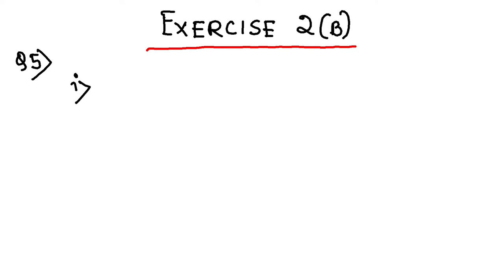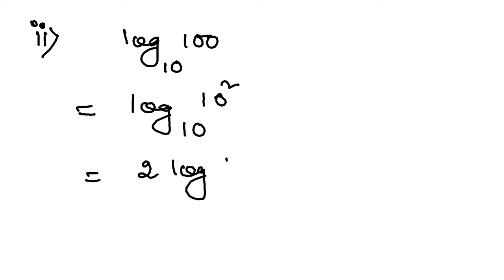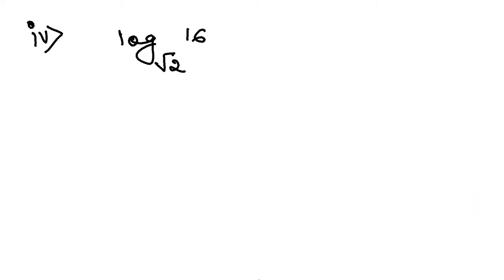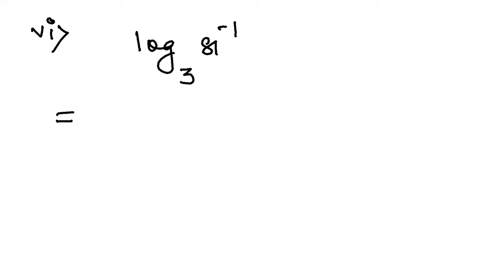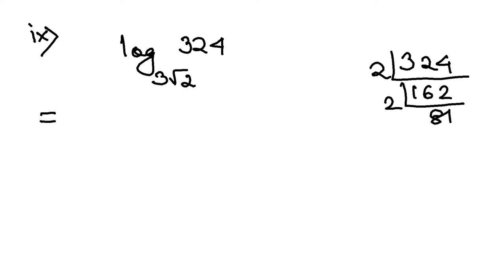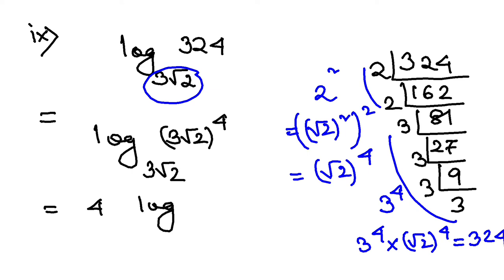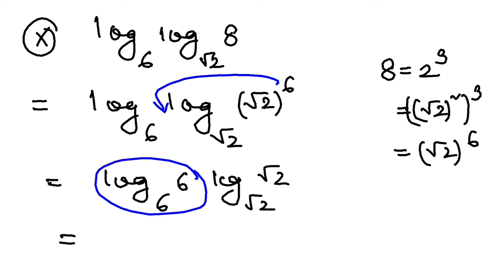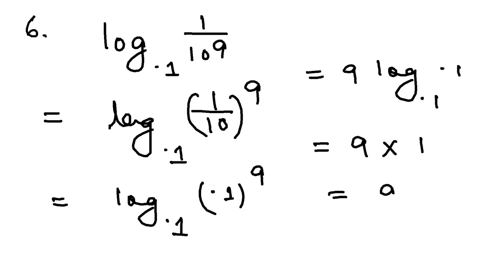Exercise 2(B) (Q5)